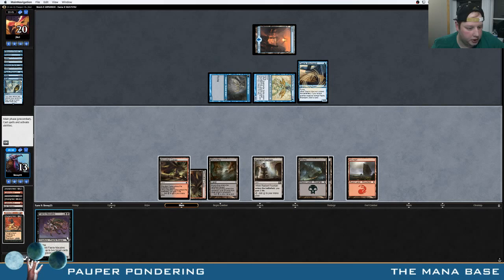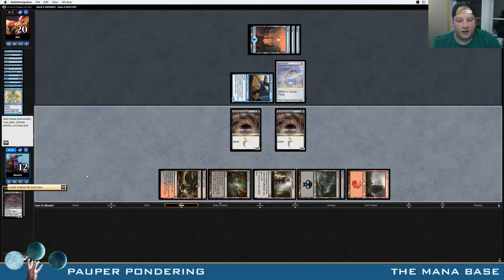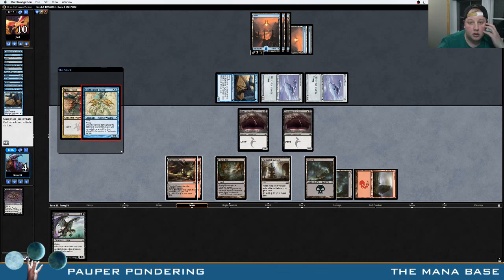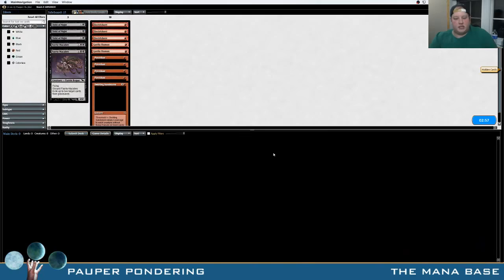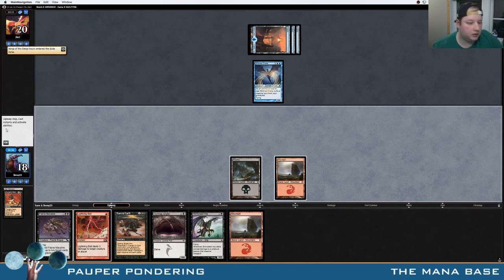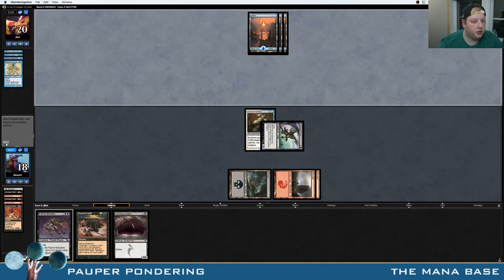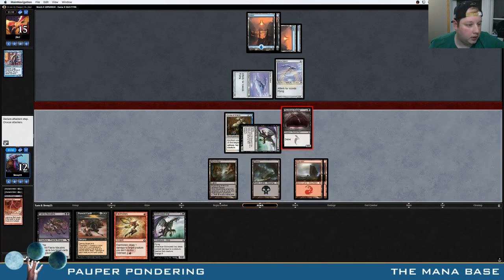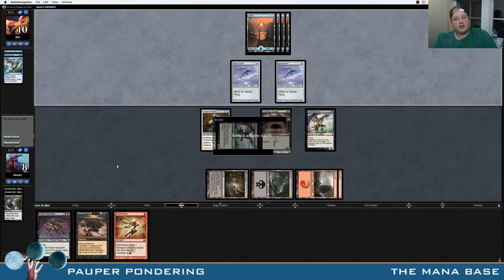Pauper Ponderings: Rakdos Land Destruction Round 2 vs Delver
Round 1 of this weeks episode of Pauper Ponderings featuring Rakdos Land Destruction vs Delver.